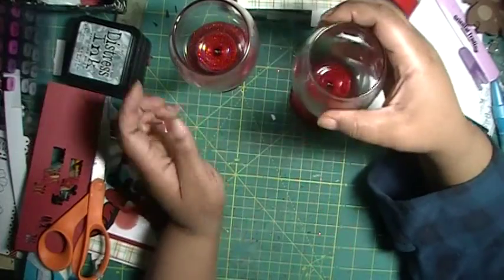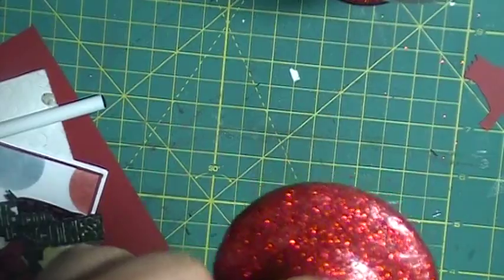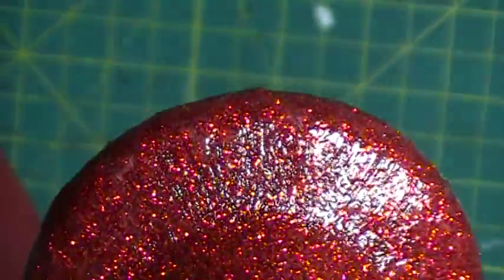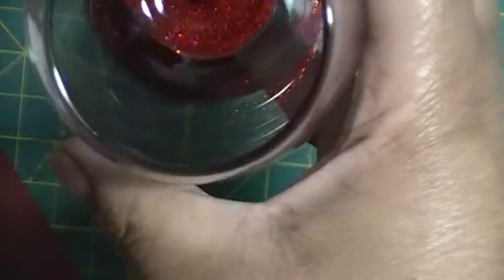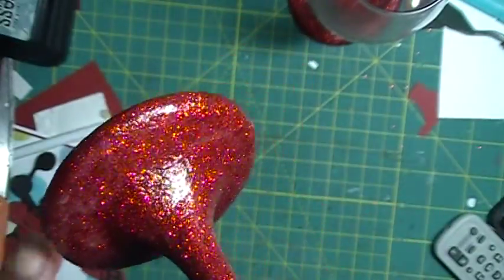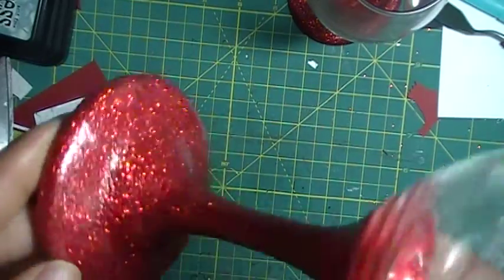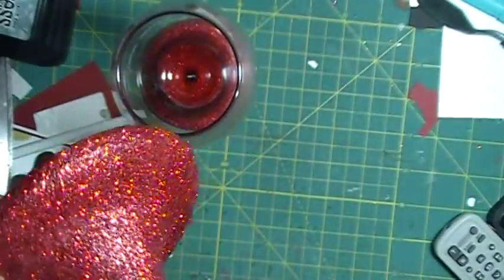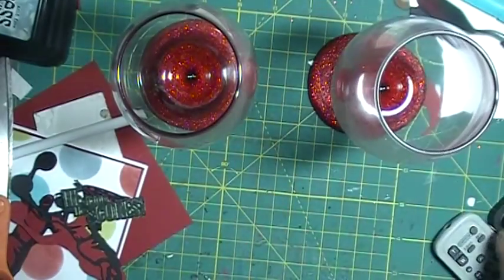Help with wine glasses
Help me Ronda,help,help me Ronda!